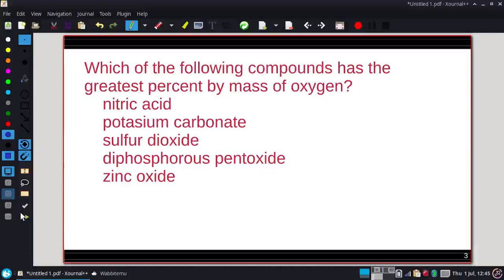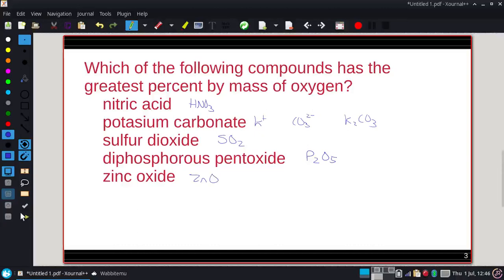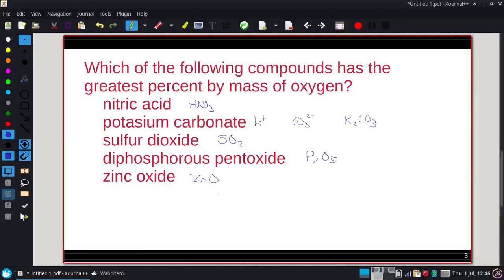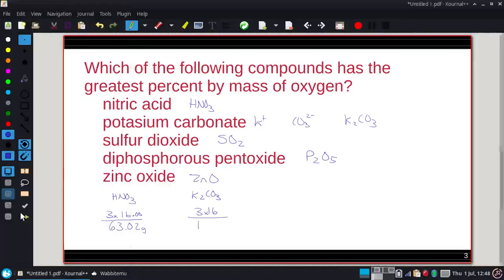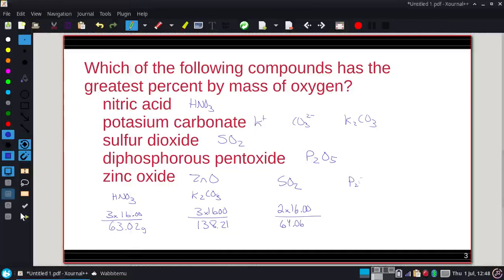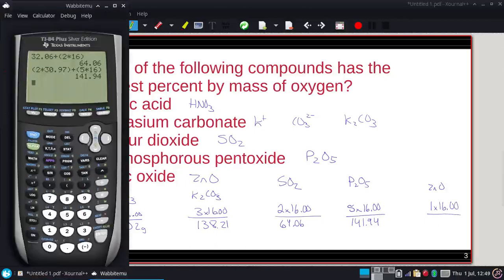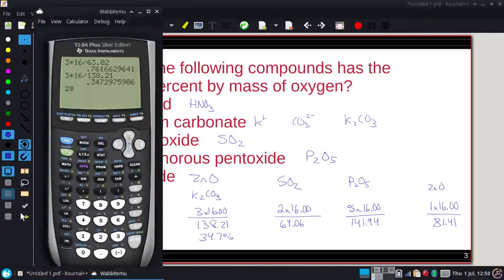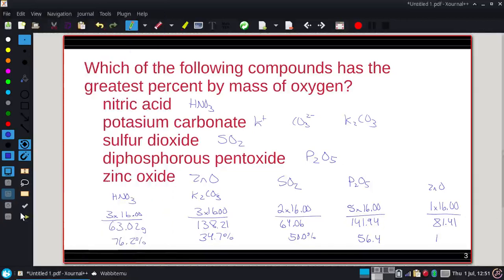Which of the following compounds has the greatest percent by mass of oxygen?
nitric acid
 potassium carbonate
 sulfur dioxide
 diphosphorous pentoxide
 zinc oxide